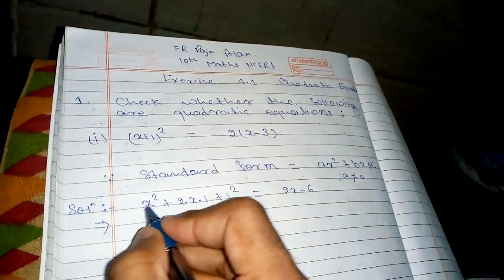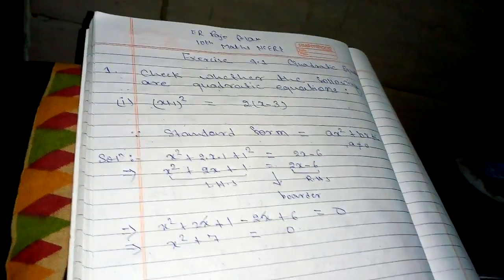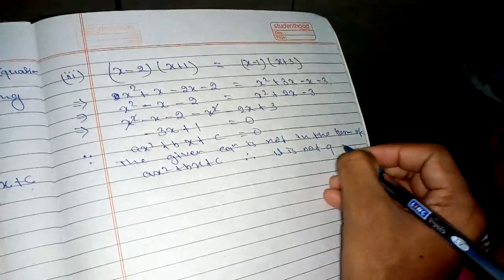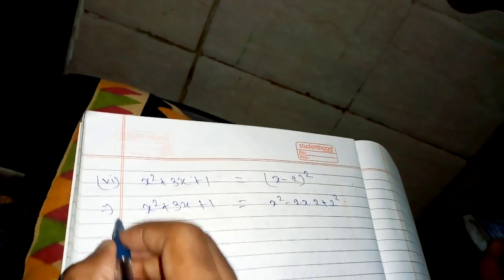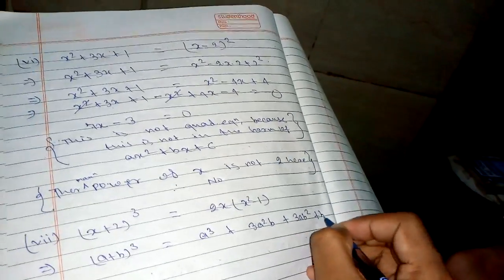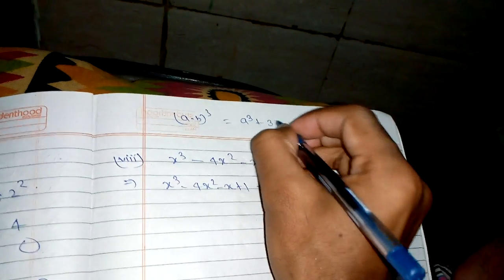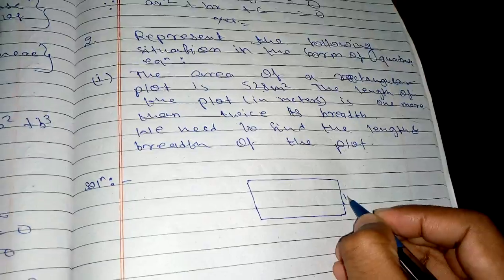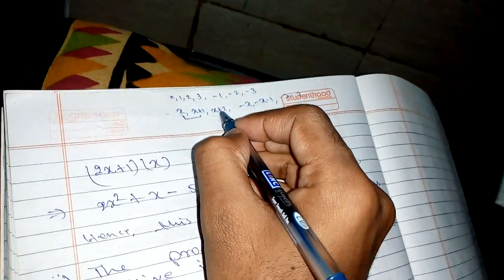10th Maths English Medium NCERT| Exercise 4.1 | Quadratic equations in English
please replace 2x+1 to x+1 in one question because two consecutive positive integers are x and x+1 not 2x+1